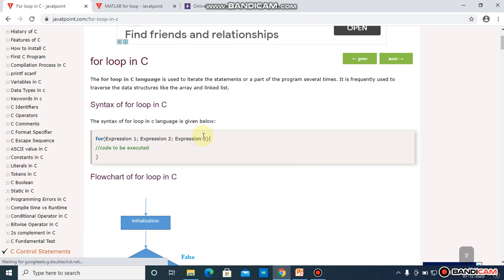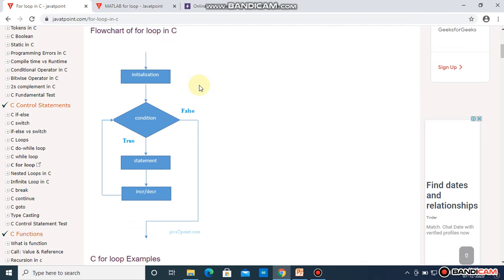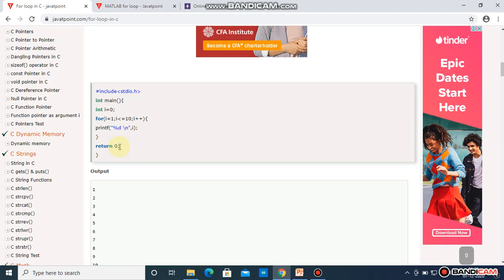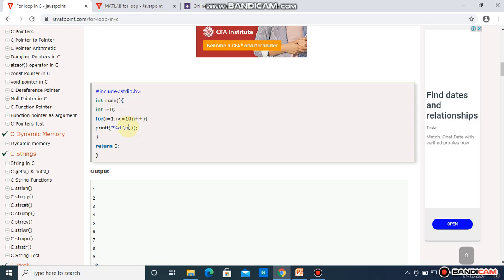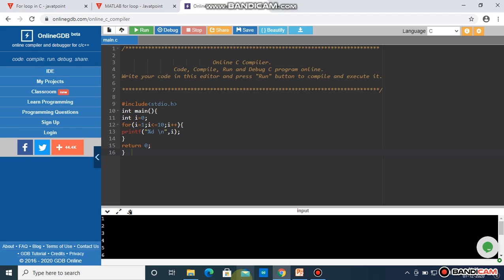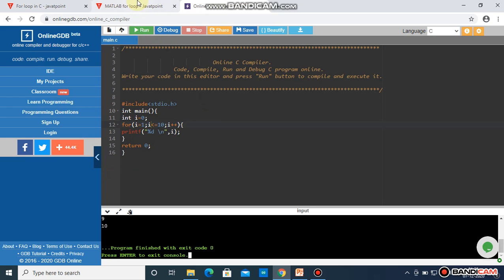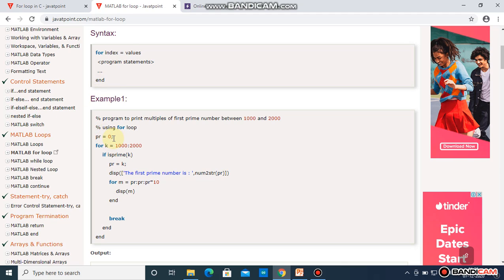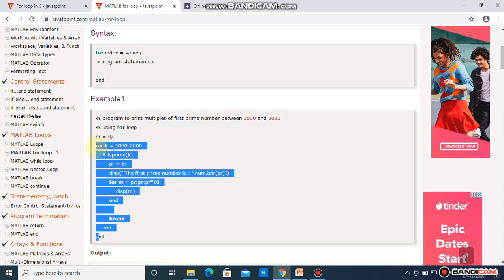For loop Programming 2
Faculty Name : Ms. Divyani Limchand Rathod

Topic: For Loop Programming

Subject: IIOT and PS

 Description: This video is on  –  How we can write Programming in MATLAB or in simple C